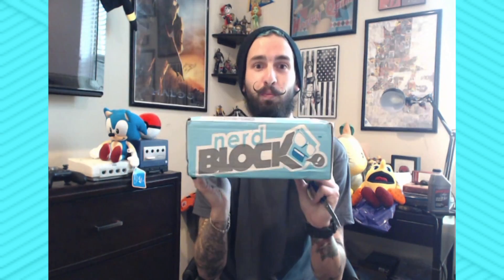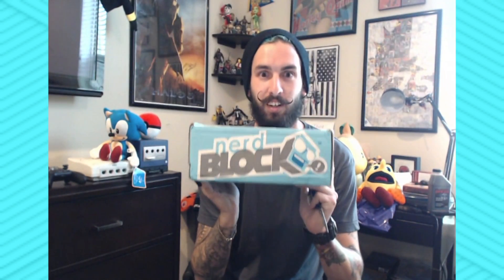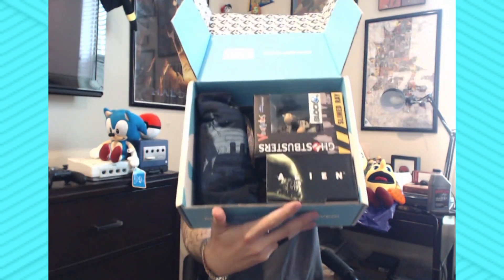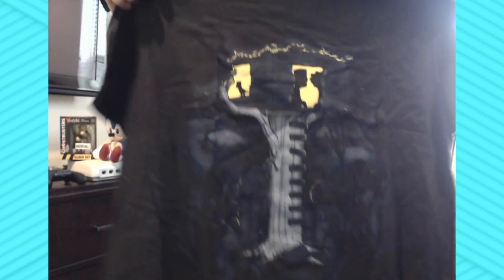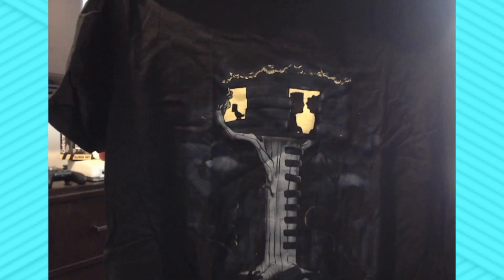NERD BLOCK OCTOBER UNBOXING!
Eric the Human here with another Nerd Block unboxing! We've got some seriously cool stuff this month so make sure to check out all of it! And don't forget to stick around for the preview for next months Block!

Use this link for a discount when you sign up for Nerd Block!

Send us suggestions for other games in the comments!